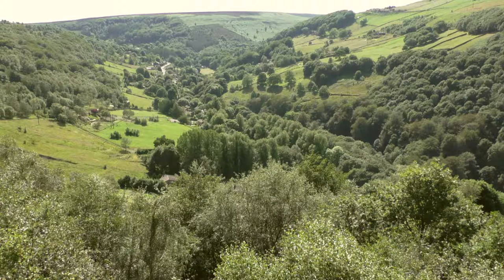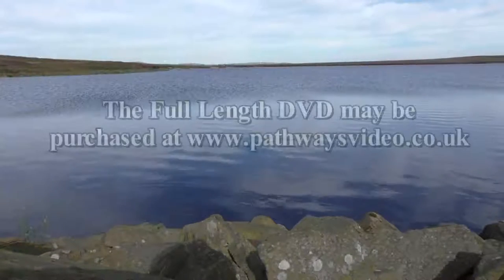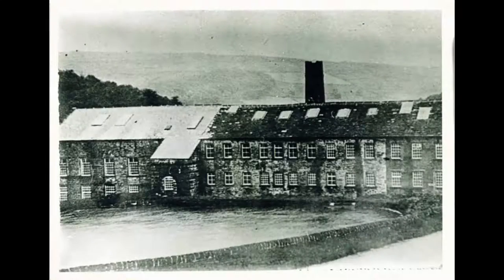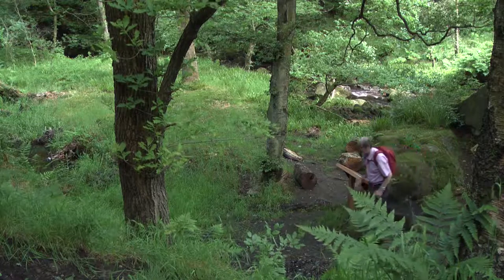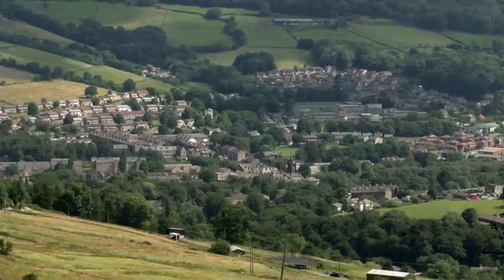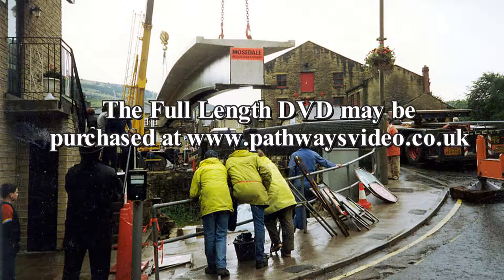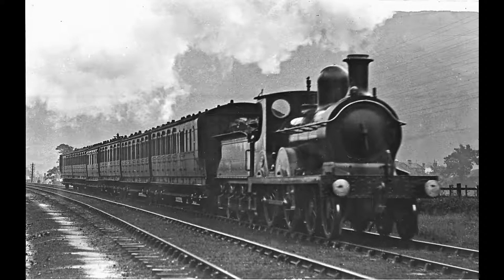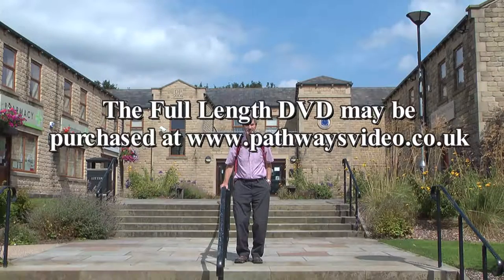Mytholmroyd & Cragg Vale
Travelling from Cragg Vale to Mytholmroyd this film takes a look at the village of Cragg Vale and it's local history of textile water mills, the infamous Cragg Vale Coiners story is found around the old Bell House farmhouse. Mytholmroyd is the large village at the lower end of the valley which grew up around mills and waterpower, always fighting against flooding industry has grown in the valley bottom.